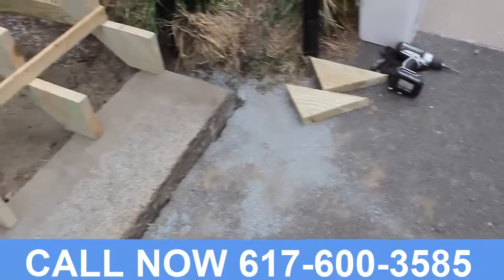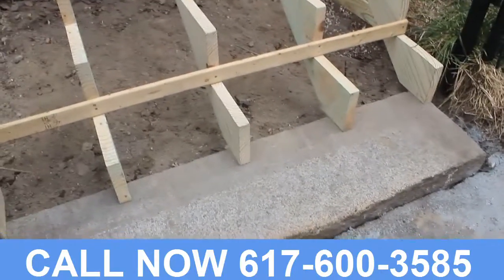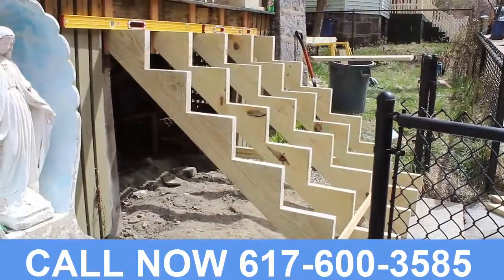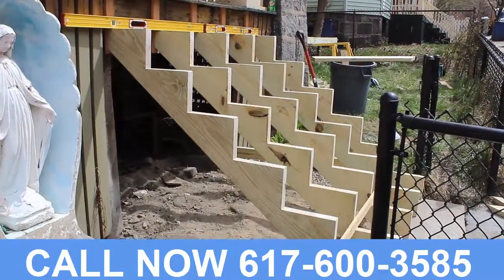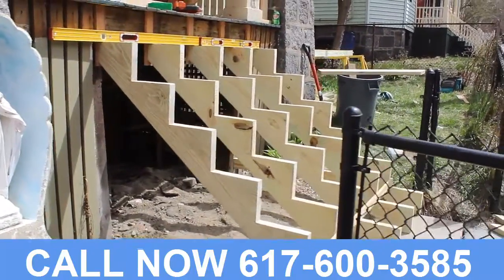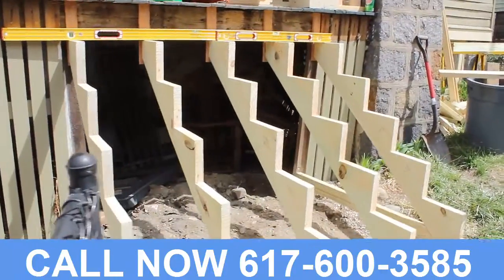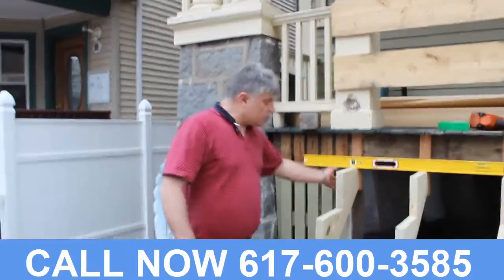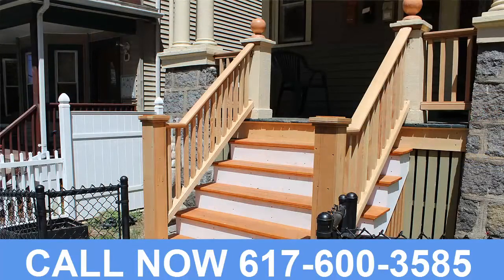Steps Stairs Repairs General Contractors Weston Massachusetts Classical Details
Classical Details
18 Rugdale Rd
Boston, MA 02124
United States
HIC# 112 508

copper gutters designer weston ma
institutional copper gutters weston ma
copper gutters company weston ma
copper gutters contractors weston ma
copper gutters installation weston ma

copper gutters remodeling weston ma
commercial copper gutters weston ma
copper gutters construction weston ma
copper gutters replacement weston ma
copper gutters maintenance weston ma